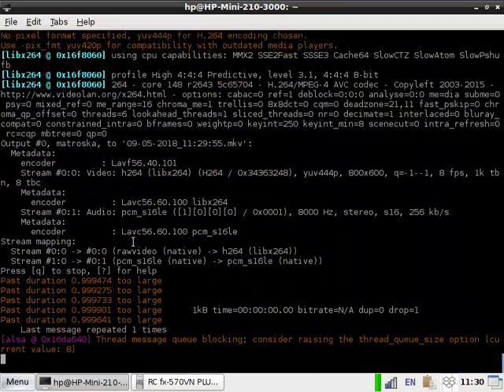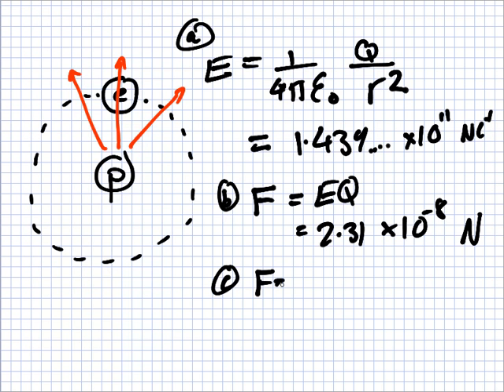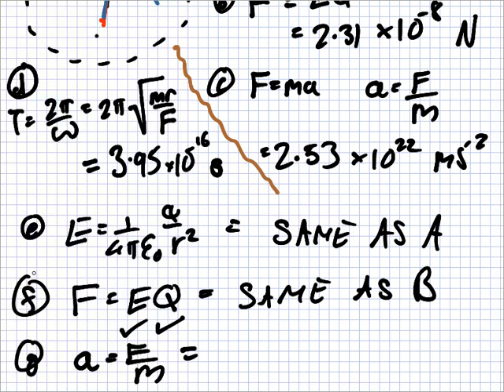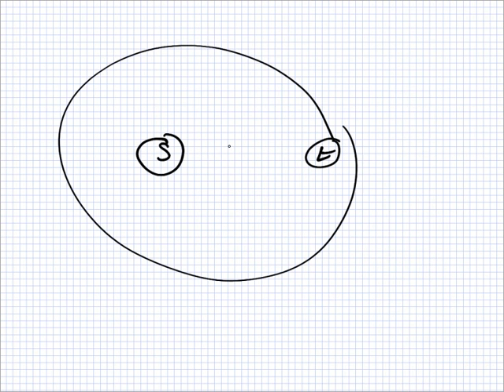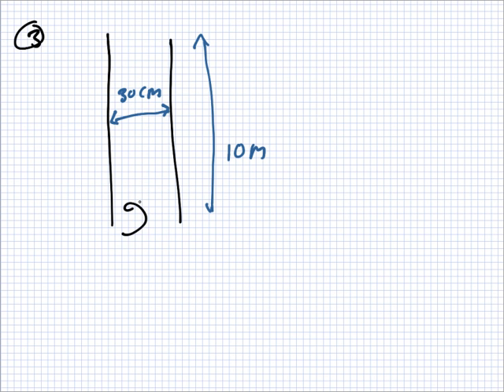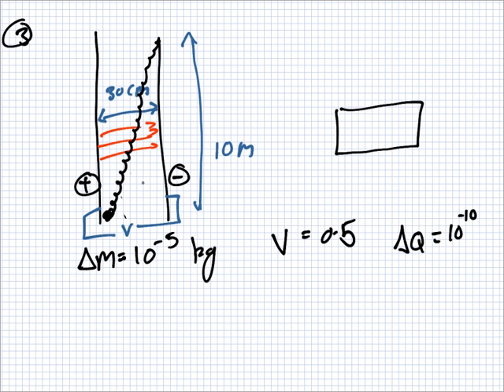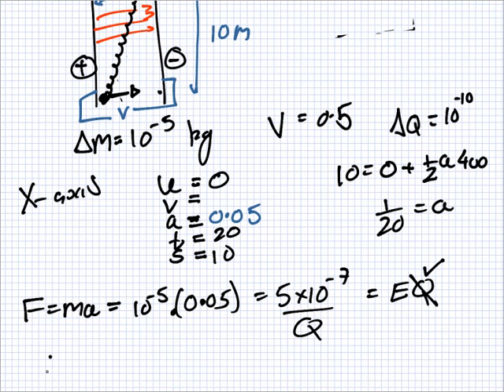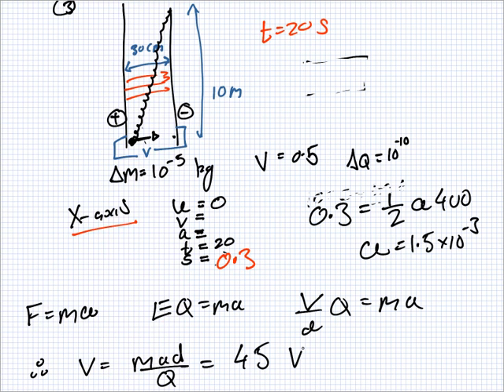Physics | Fields | Electric Field Strength | Tutorial